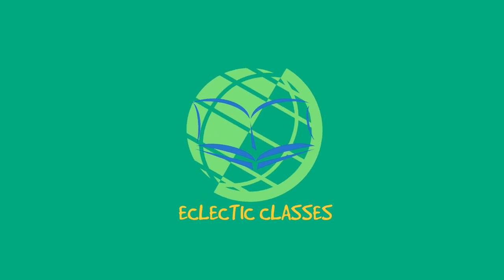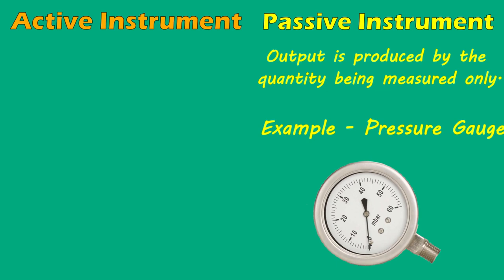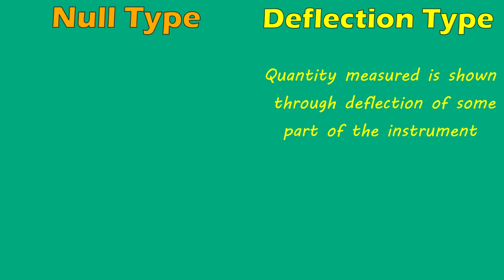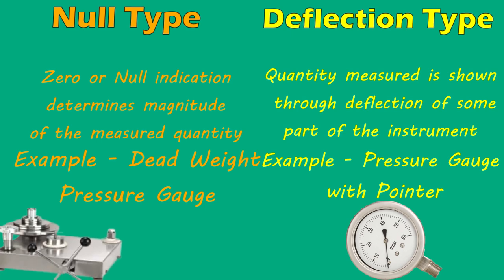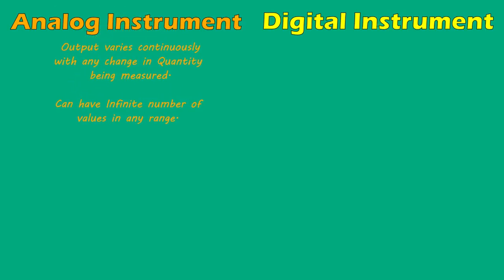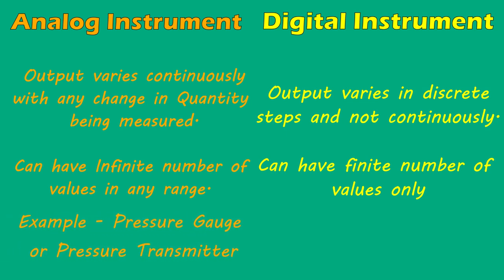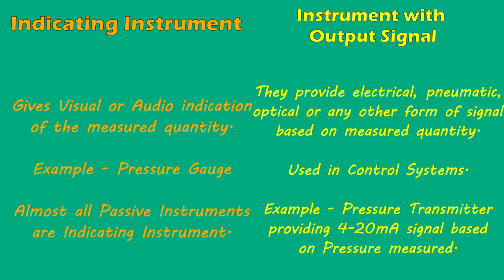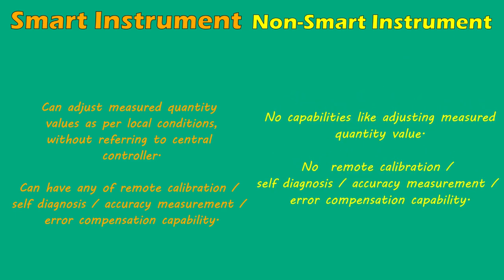Industrial Instrumentation - Types of Instruments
This video titled “Types of Instruments” covers the classification of instruments used in industrial instrumentation and automation. Various types of instrument categories are explained with example.